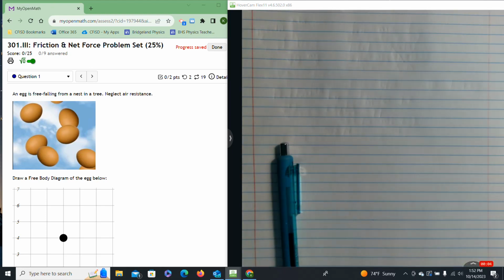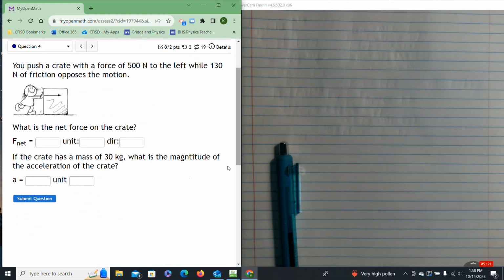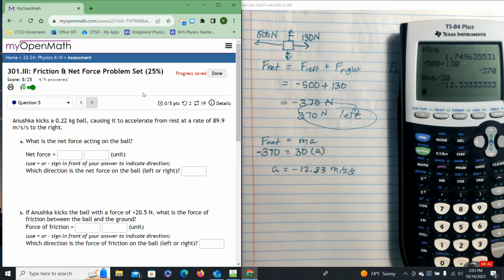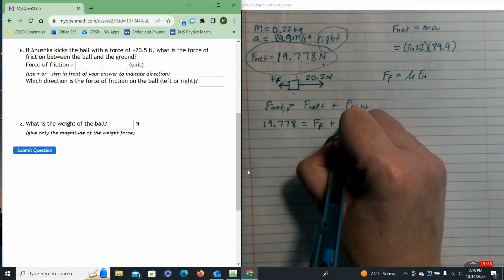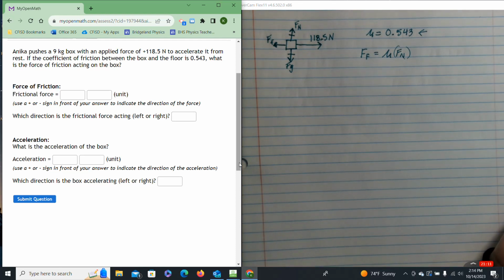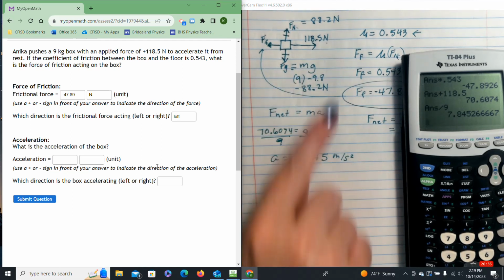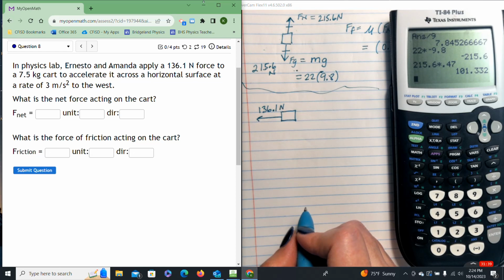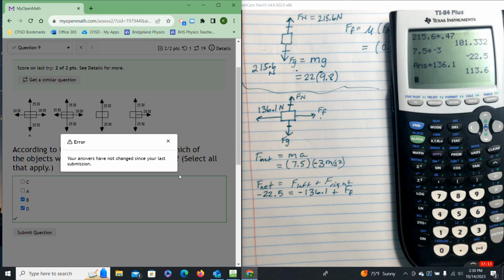301.III - Solutions Explained